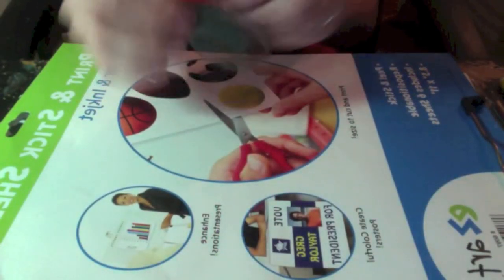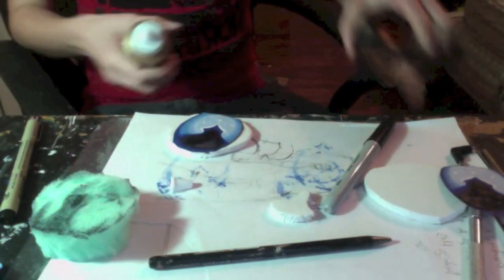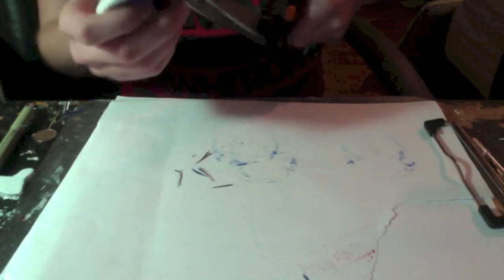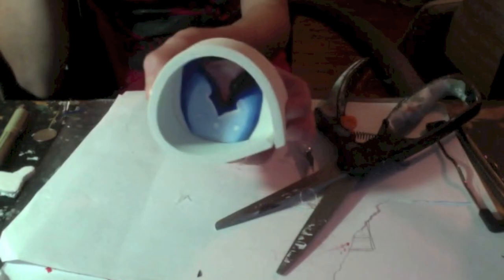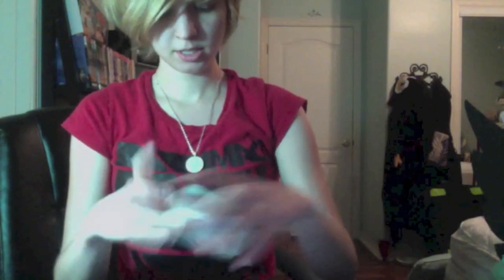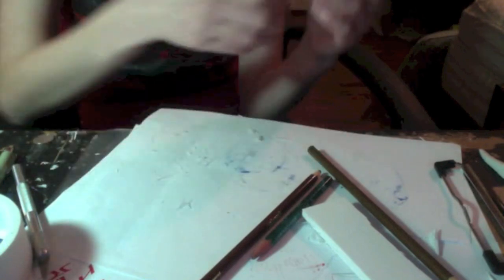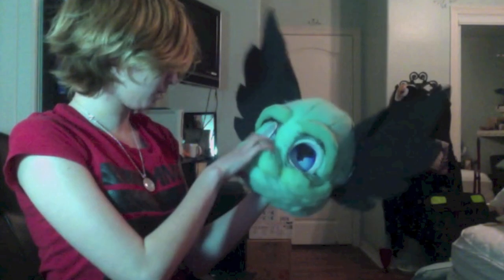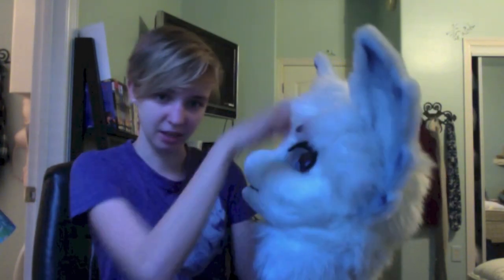Kemono Fursuit Eyes Tutorial Part 2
Here’s that tutorial you guys wanted from me c:
This is how to make kemono fursuit eyes.

Items used:
-Sticker or copy paper
-Sticker paper if you print the eyes
Copy paper if you draw them yourself
Headlight tint
- The brand I used
A clear plastic.
- Vinyl from walmart
 -Cone of shame dog collar
Thick white foamies bought at hobby lobby
Hot glue
Scissors

Wonderful fursuits to reference inspire.